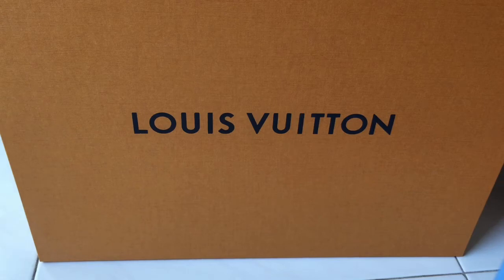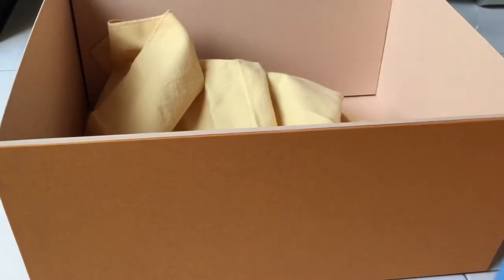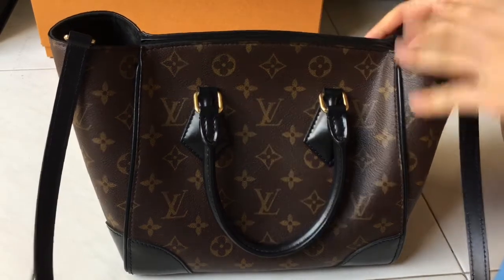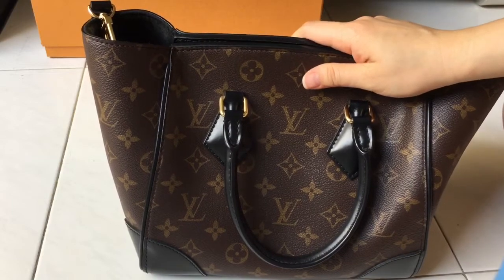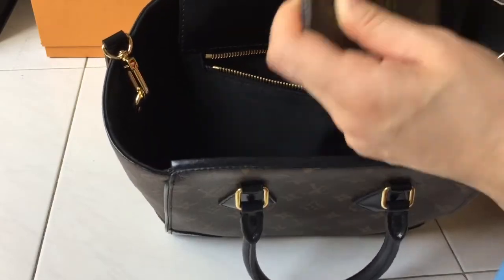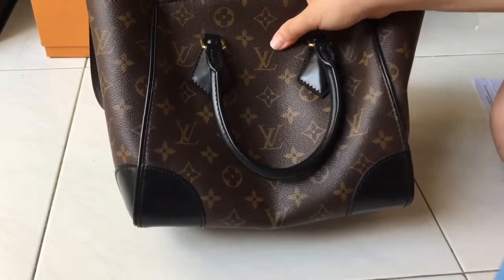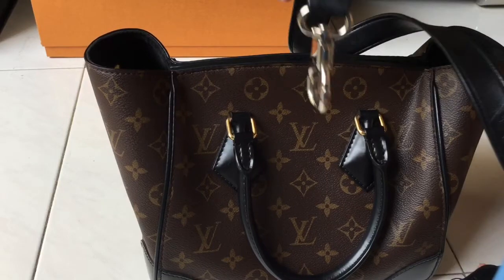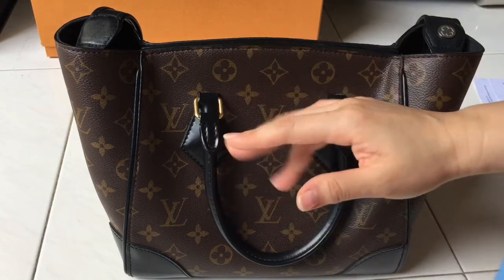Louis Vuitton Phenix PM review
My work bag review
Louis Vuitton Phenix Bag in PM size - monogram

Dimension for PM size: 14.6 x 9.4 x 5.5 inches ( LxHxW)
Dimension for MM size: 15.7 x 10.2 x 5.9 inches ( LxHxW)

Prices in Singapore dollars: $2,670 (including of taxes)

I could not find this bag in the LV US website anymore.
I read from the Purse Forum that this bag has been discontinued. Do check with your SA for a more accurate update